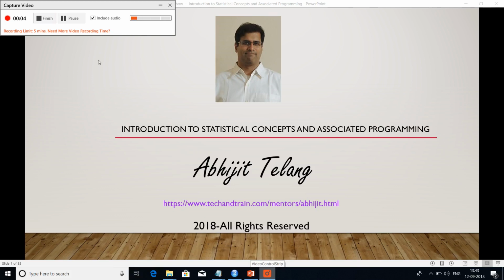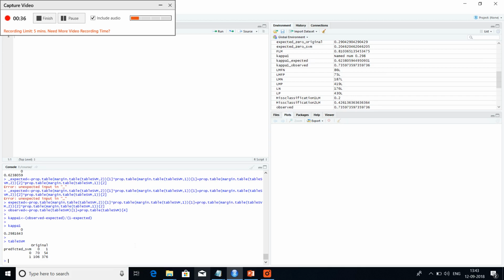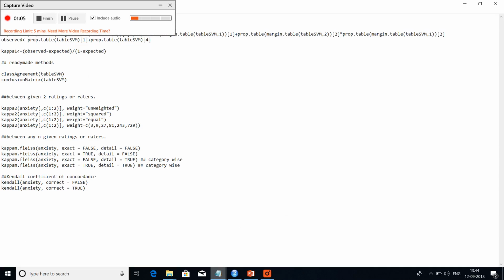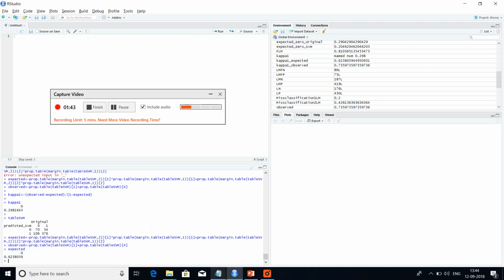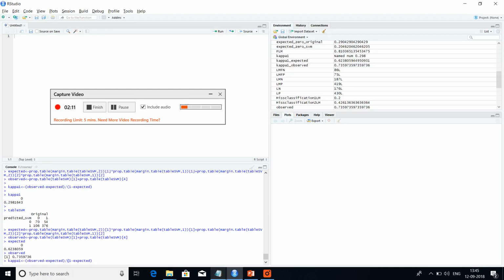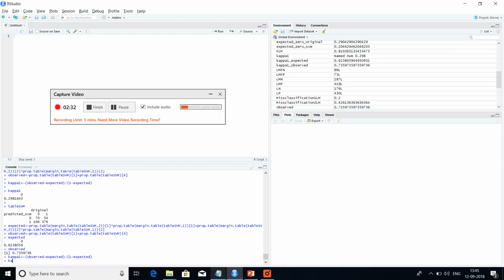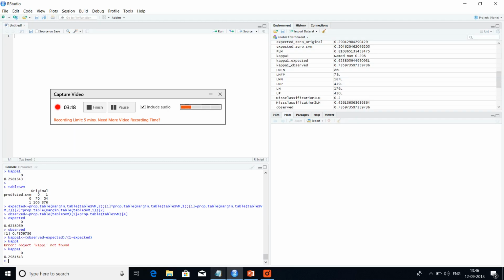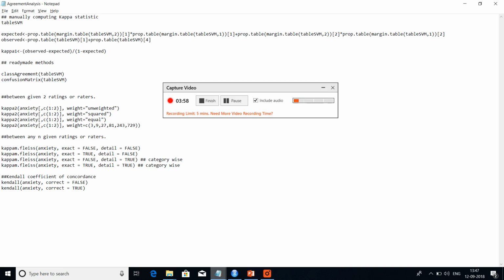Agreements and Disgreements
Agreement Analysis